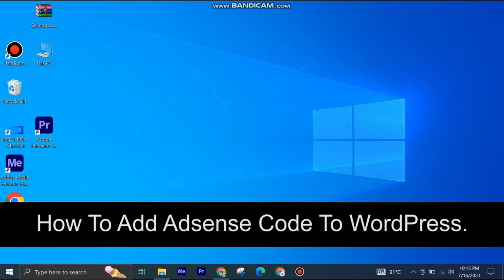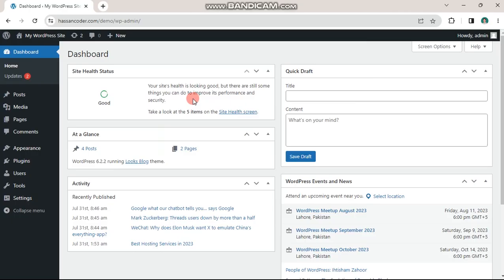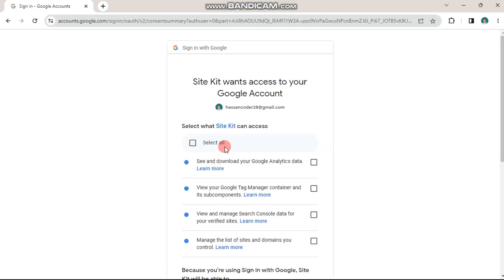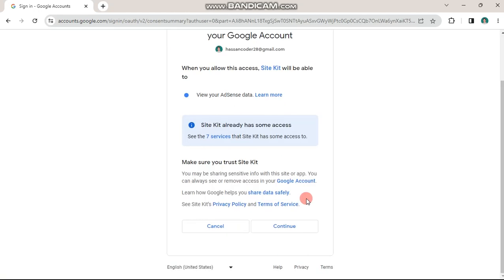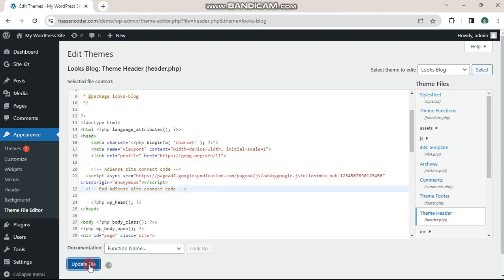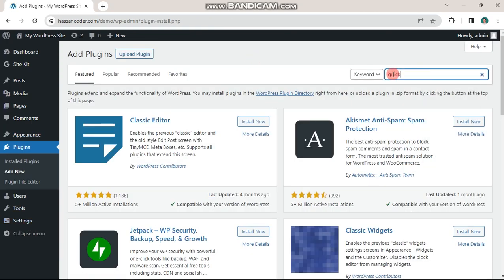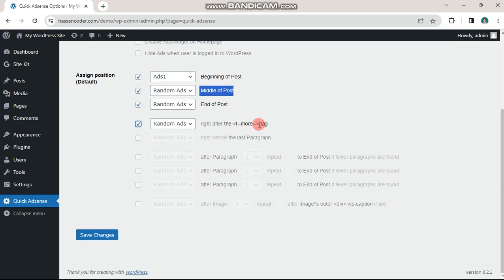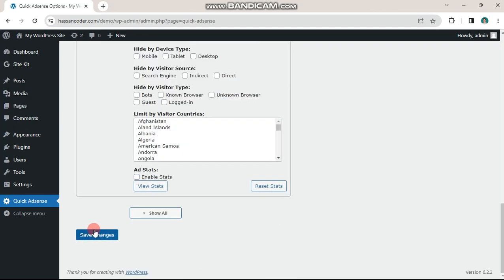HOW TO ADD ADSENSE CODE TO WORDPRESS! (BEST METHOD)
Welcome to a comprehensive guide on mastering the art of integrating Adsense code into your WordPress website effortlessly. In this video, we unravel the secrets to seamlessly add Adsense code to your WordPress site, maximizing your revenue potential. Whether you're a seasoned website owner or just starting, our step-by-step tutorial will walk you through the entire process.

0:00 INTRO
0:07 TUTORIAL